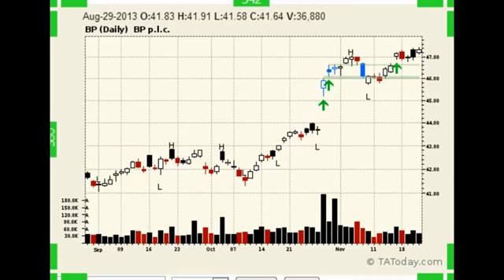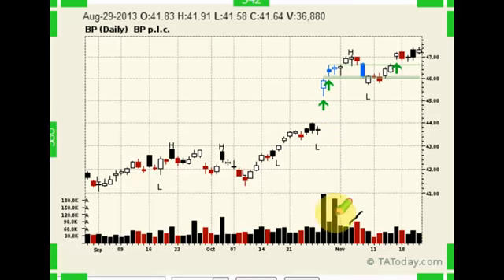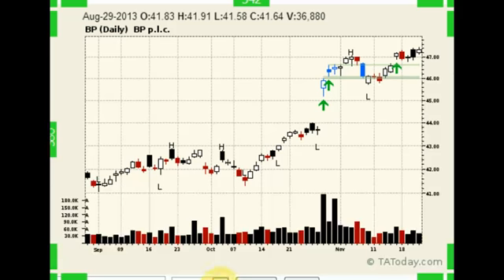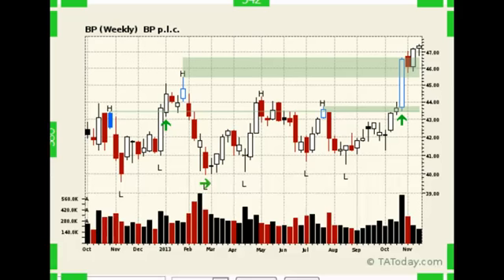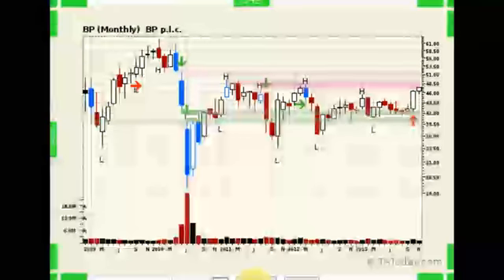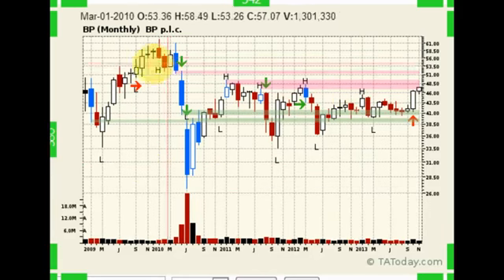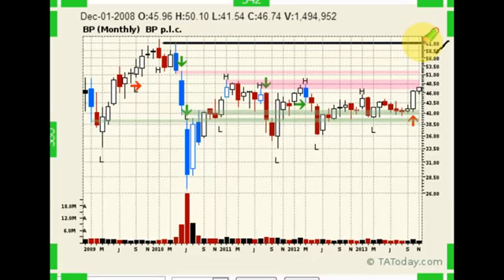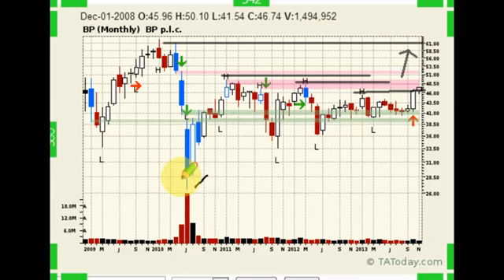One Minute Trade - BP - 2013 11 22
It has taken years, but British Petroleum is finally putting it's Gulf Coast crisis behind it and is working higher. With nested ABCD structures in place, higher prices beckon.